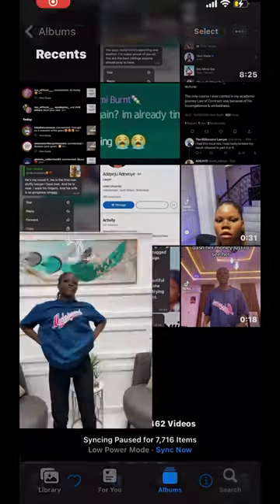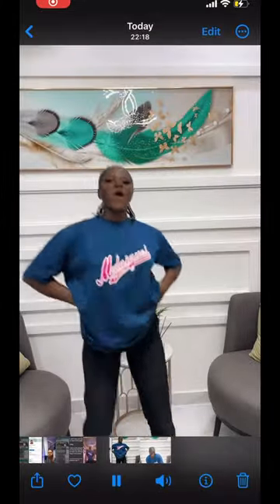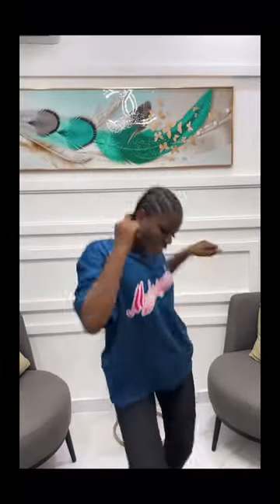Tiktok watermark removal tutorial✨